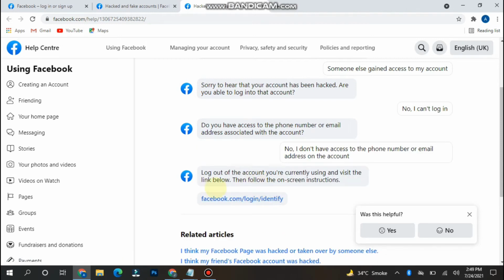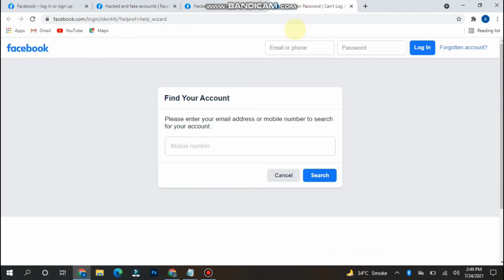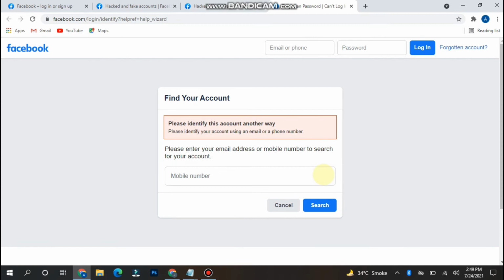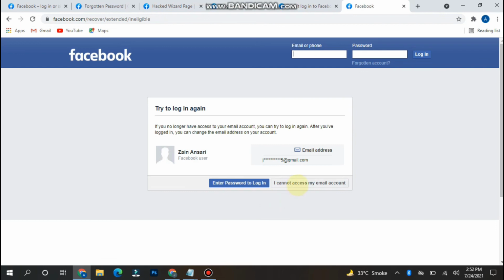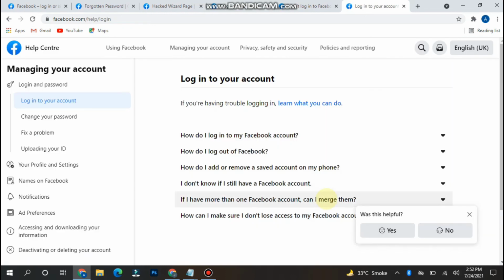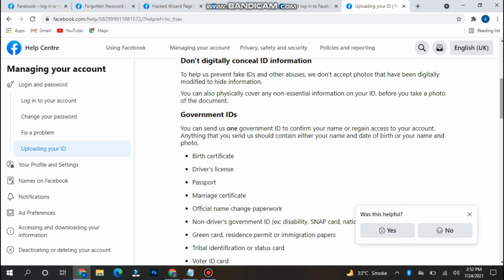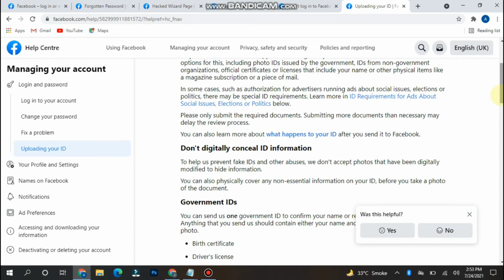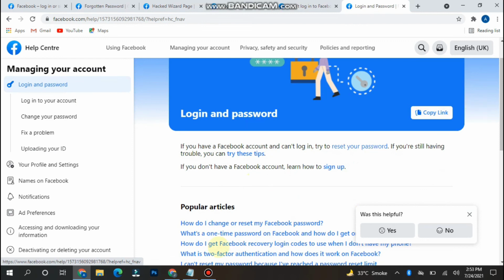How To Recover Facebook Password Without Email And Phone Number (EASY)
Learn How To Recover Facebook Password Without Email And Phone Number (EASY)

In this video I will show you how to recover Facebook password without Email. This will be a short guide that shows you exactly how to recover Facebook password without phone number.

Here's how to recover your Facebook password.